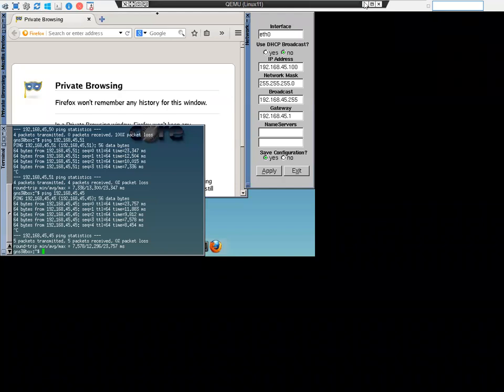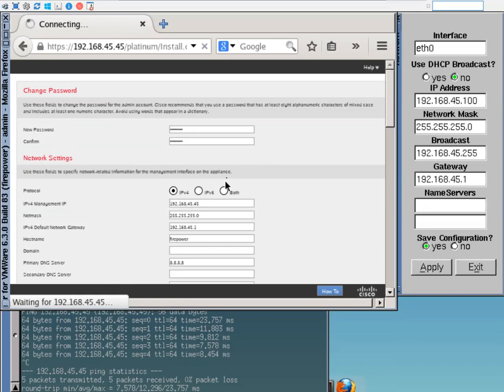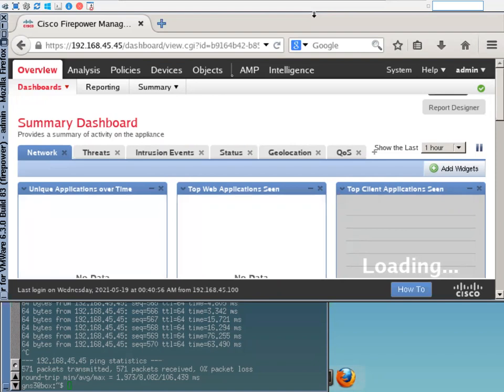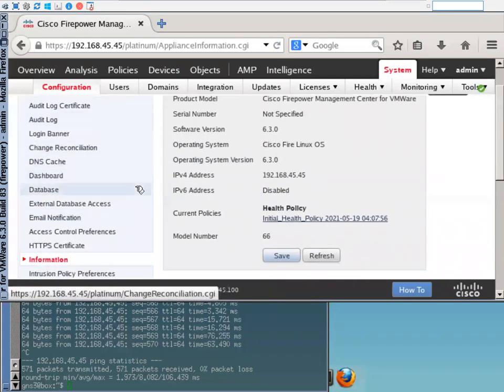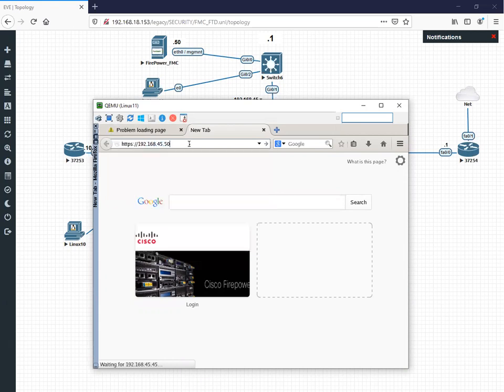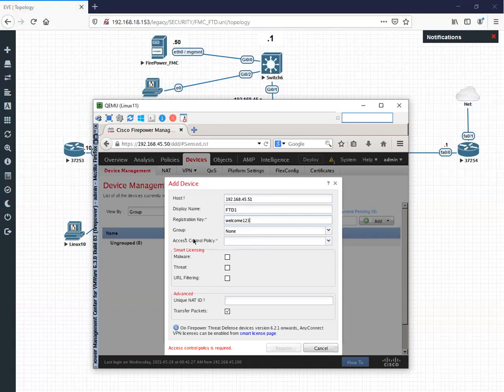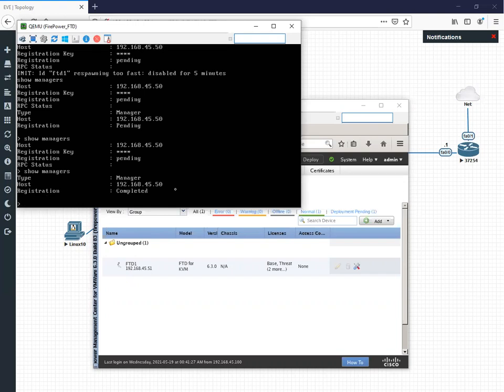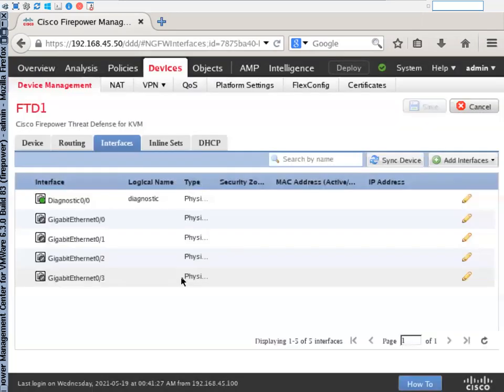FTD FMC INTEGRATION 1B